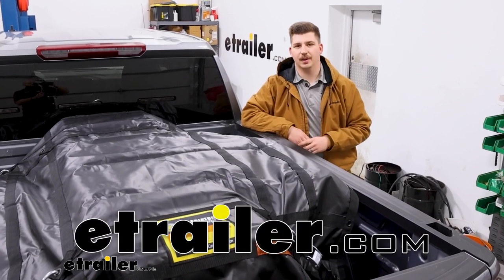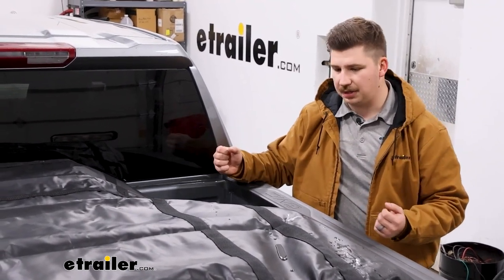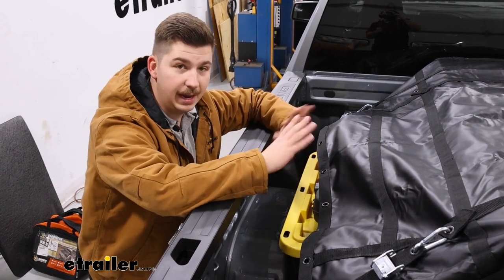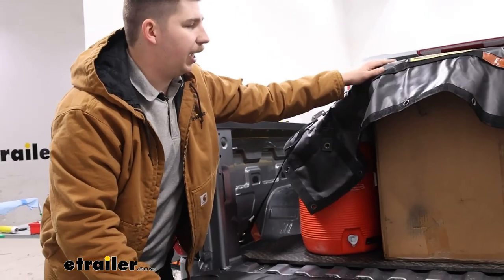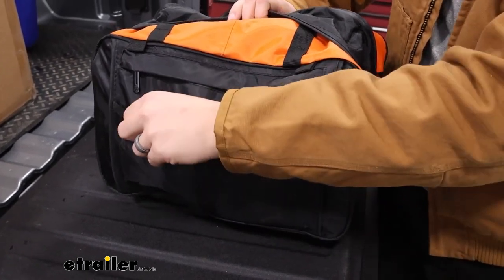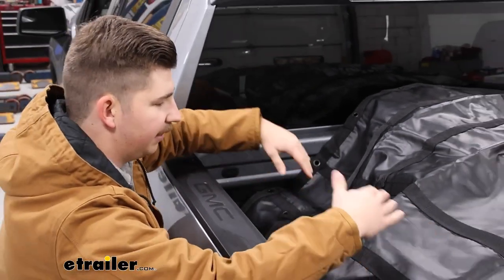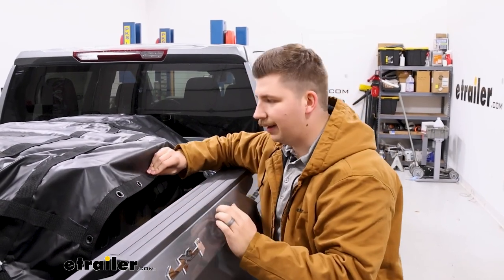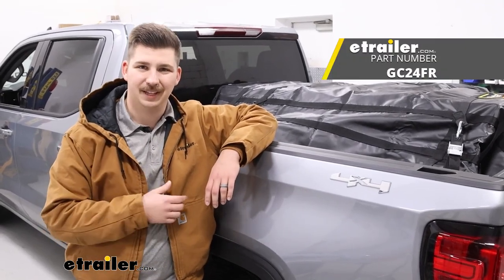etrailer | Gladiator Waterproof Cargo Net w/ Integrated Tarp Spec Review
Click for more info and reviews of this Gladiator Cargo Nets Cargo Nets:

Hi everyone.  Aiden here with the etrailer.  Today we're gonna be taking a look at this cargo net from Gladiator Cargo Nets.  This one's going to be four feet nine inches wide and six feet long.  So you can see in our truck bed here today it's going to be a really nice fit and it's gonna give us a pretty unique cover because a lot of the other Gladiator Nets are just this mesh with the really wide webbing.  This one still has that, but it's covered in a heavy duty vinyl that's gonna be puncture resistant and water resistant.

So if you are driving in some wet conditions and you're worried about water damage to your gear, this is going to bead right off the top of there and keep everything underneath protected.  Let's check it out.  We've got a wide assortment of items underneath our net from coolers to totes and a large box and that's where a cargo net can really shine is the fact that it can tie down a wide variety of items.  If you've got a bunch of oddly shaped things that maybe don't all fit super well with ratchet straps, this can be sort of a one stop shop to cover up the whole bed and get it all secured down.  There's obviously some loose points on ours just on the edges, but that can be easily fixed with some extra tie downs that don't come in the kit that you can pick up.

Or with this one being a water resistant material I can see it being really useful for transporting furniture.  My wife and I are pretty often getting used furniture and restoring it and adding it to our house.  So something like this would be really helpful for my truck when I am picking some stuff up like that because if it is raining or the weather outside isn't very good, it's nice to just cover that stuff up and keep it protected.  All around the net there's going to be 42 metal reinforced grommets in total.  Those can be used to tie things down and use our anchor points on our straps.

So all around the edges there's those and then there's some inset on the corners.  That's what we're using right now, just in each of the four corners with the included straps.  But like I said, you can easily add extras and there's plenty of points to do that to secure these looser edges.  As far as weight capacity goes, the net itself is gonna have a safe working load limit of 700 pounds, and then the cam buckle straps included have a safe working load limit of 1,323 pounds.  So just keep that in mind when you are getting things loaded up, that that's what you're working with.

As far as the actual length of those straps so you know what you can use.  It can get up to 34 inches long.  We've got this one at the innermost tie down point on the net as well as the very lowest tie down point on the truck and there's still enough room to have some movement there.  So again, using this in your truck bed it's gonna be just fine.  I've talked about some of the loose points on the side of the net, but I did want to check out some of the spots that are really secure.  So there is a little bit of movement in this cooler but it is a kind of awkward shape, a little bit taller and this is gonna keep it from tipping over for sure.  So it's pretty secure at the corners.  And then even this box in the middle there's not a lot of movement in it, so it's really secure and definitely doing its job.  Seeing it in the shop is one thing but I do want to take it out on the test course drive around with it for a bit and see if anything does shift when we're actually driving.  And after driving around with the net on, nothing came loose, none of the stacked items tipped over, so I'd say I'm pretty impressed with it.  Obviously going down the road and highway speeds things might be a little bit different but I do think overall it performed really well and I'm pretty happy with how secure everything is.  Everything comes in this really nice carrying case.  Whenever you are just having it in storage, the main pocket in front will house the actual cargo net as well as, if I take this out, our straps in the bottom here.  So everything's stored in here and can keep it nice and tidy.  But the bag is actually really nice because it's got a reinforced handle.  There's plenty of room inside to store it.  There's a pocket in the front where you can maybe put some extra straps or spots in the back where we could also put extra straps or bungee cords.  Really anything that we need to tie things down, it can all live in here.  There's even be a zippered pocket as well, so there's tons of room and tons of function here.  G